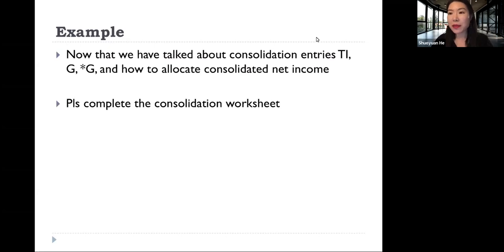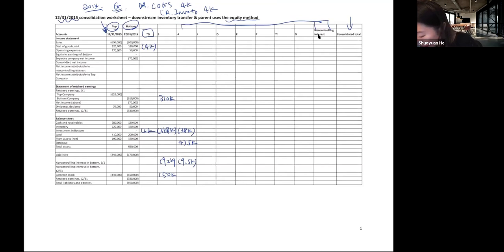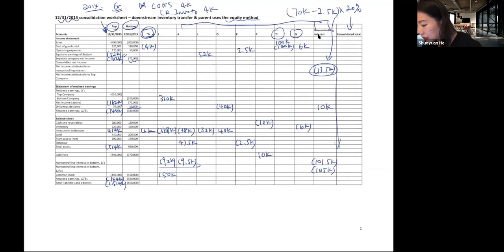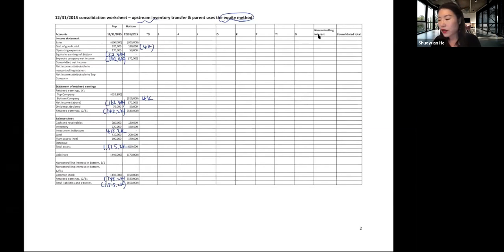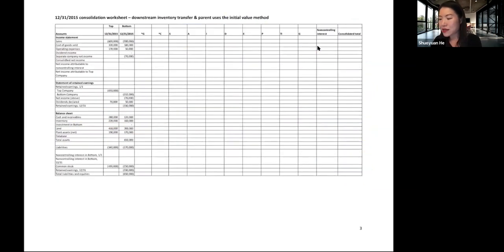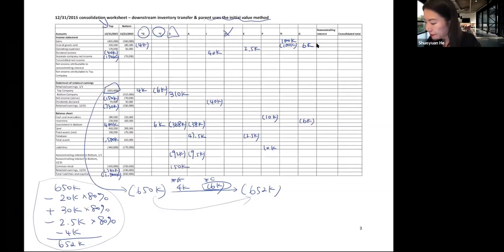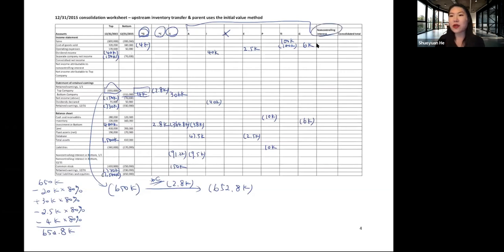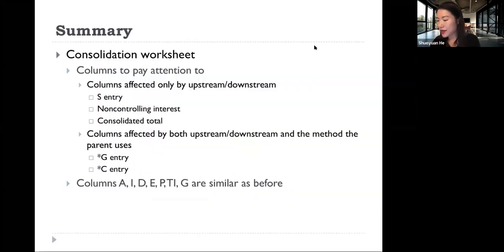Ch5 | P6 Intra-entity inventory transfer - consolidation worksheet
Ch5 Consolidated financial statements - intra-asset transactions | P6 Intra-entity inventory transfer - consolidation worksheet